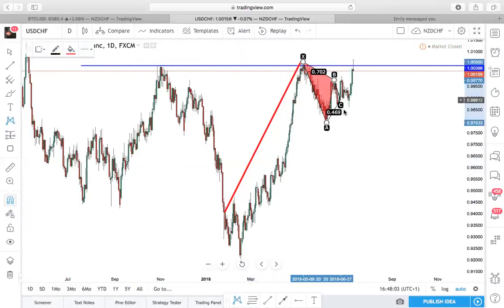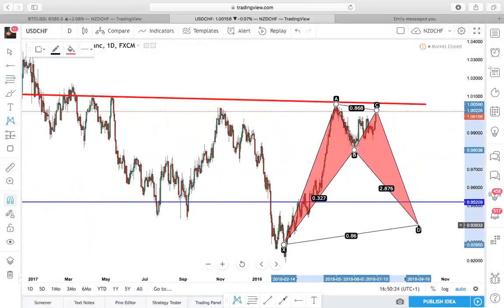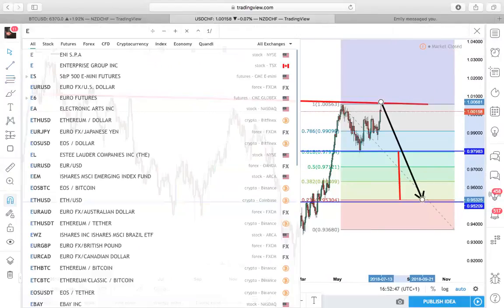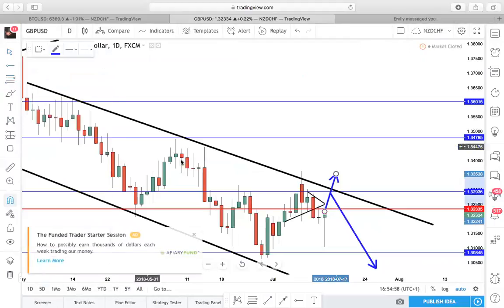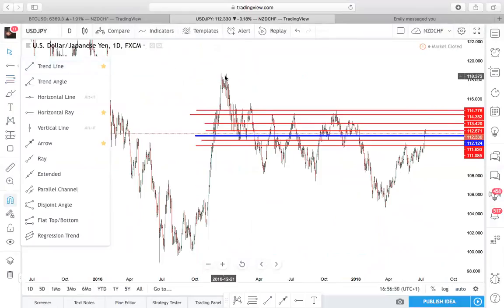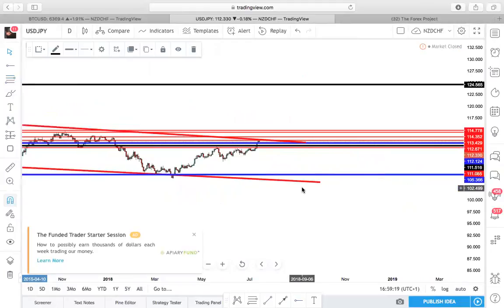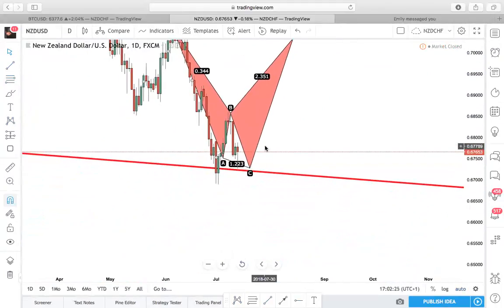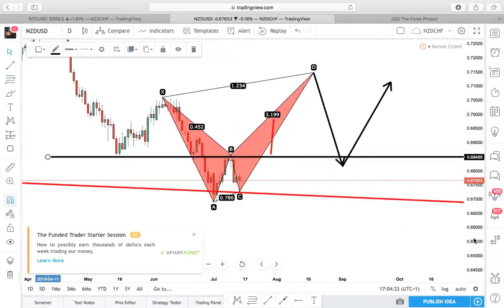zoom 0 copy 5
July 15, 2018 Forex analysis
ProjectFx Group